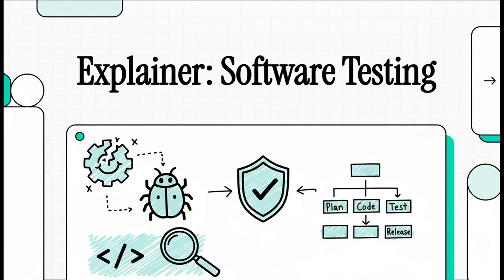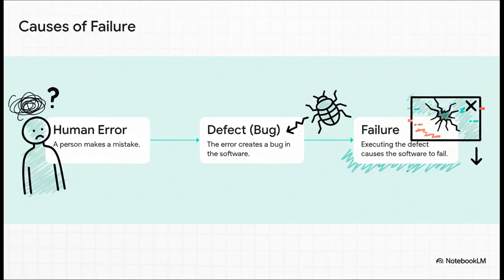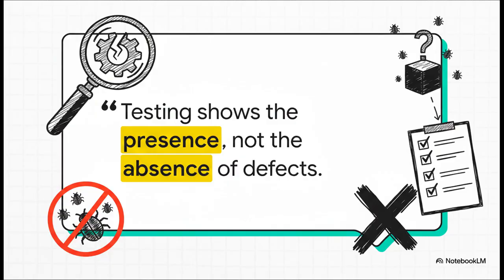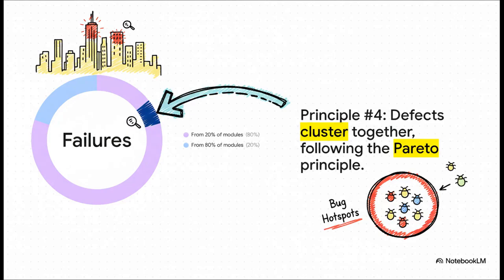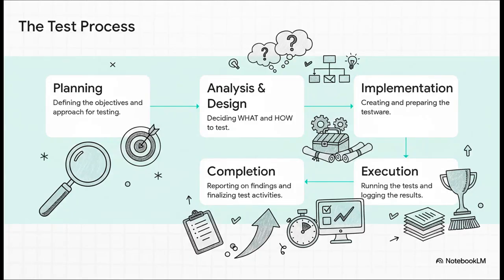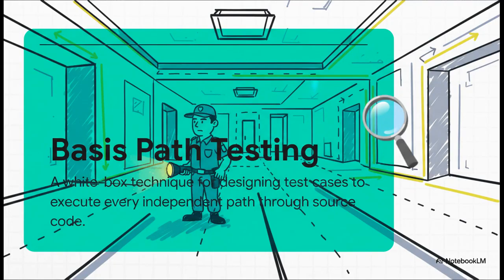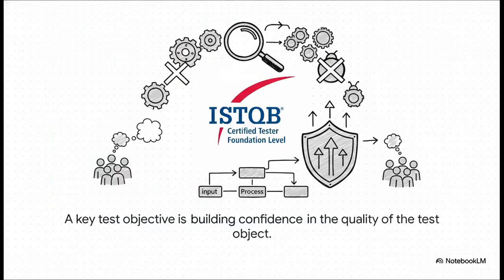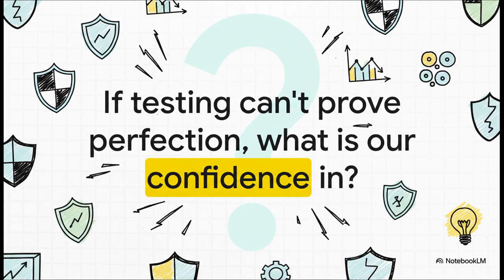White Box Testing: Code-Level Testing Techniques and Benefits | Uplatz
White box testing is a software testing technique that focuses on validating the internal logic, structure, and code paths of an application. Unlike black box testing, it requires knowledge of the system’s implementation and is primarily used to ensure that the code works correctly at a deeper, structural level. This video is part of the Crash Course on Software Testing by Uplatz, designed to build strong foundations across both functional and structural testing approaches.

In this video, we explain what white box testing is, how it works, and why it is essential for building reliable and maintainable software. You’ll learn how white box testing helps uncover hidden defects, logical errors, and untested code paths that may not be visible through user-level testing alone.

You’ll learn:

What white box testing is and what it validates

How white box testing differs from black box testing

Common white box testing techniques such as statement, branch, and path coverage

The role of white box testing in unit and integration testing

How developers and testers use white box testing to improve code quality

Advantages and limitations of white box testing

When white box testing is most effective in the testing lifecycle

This session is ideal for developers, QA professionals, automation testers, and interview candidates who want to understand code-level testing concepts and testing coverage.

If you want to learn how software is tested from the inside—ensuring that every logical path and condition is validated—this video provides a clear and practical introduction to white box testing.